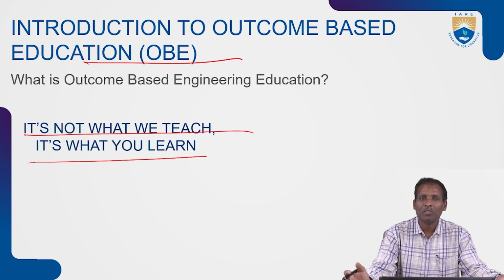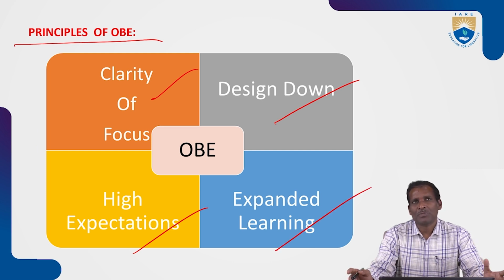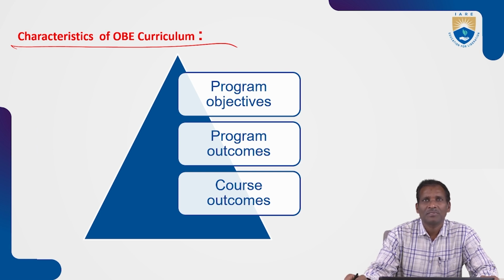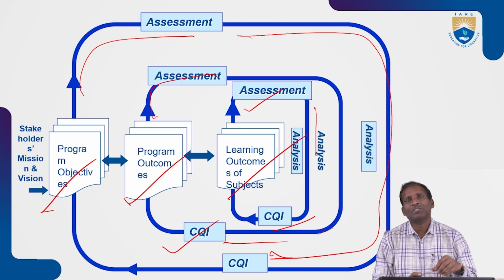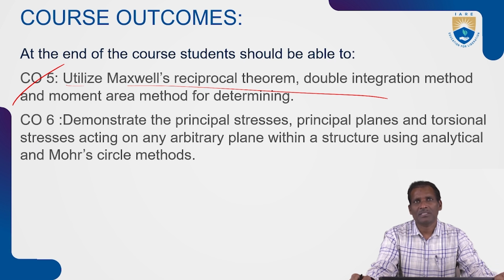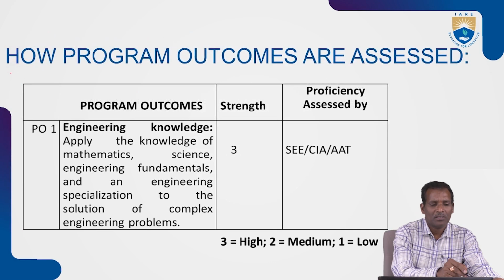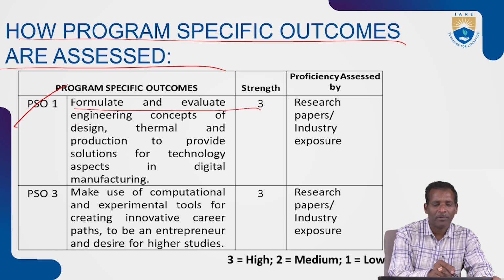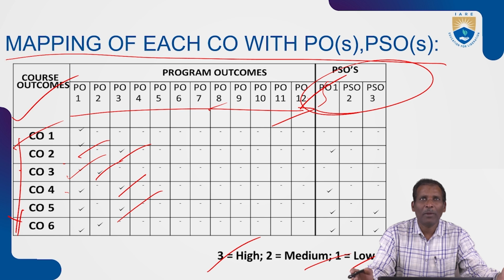Outcome Based Education by Dr. GVR Seshagiri Rao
Outcome Based Education by Dr. GVR Seshagiri Rao| IARE

Telangana, India.